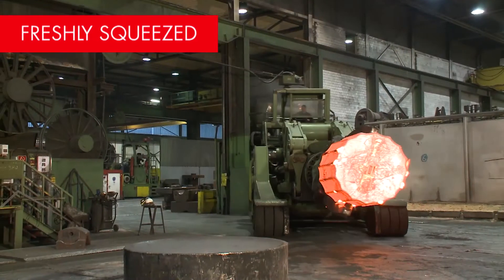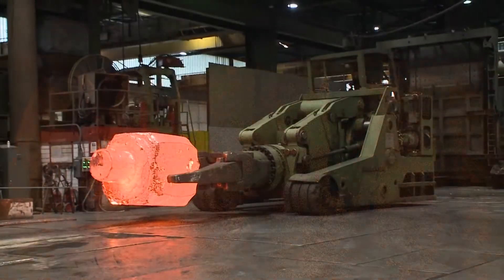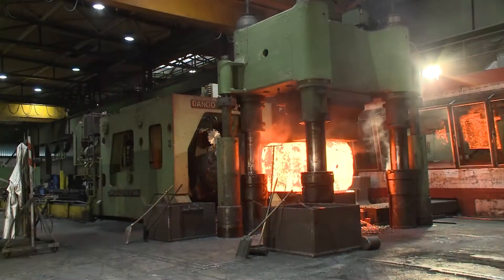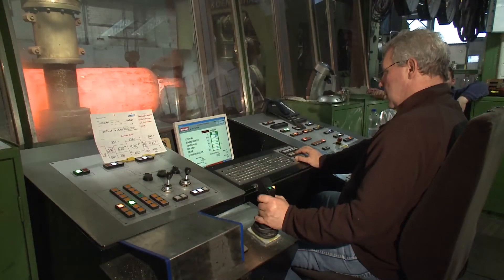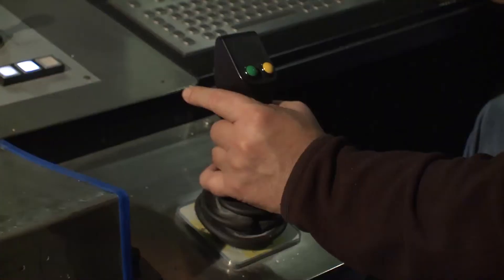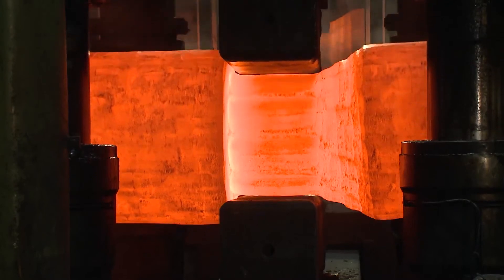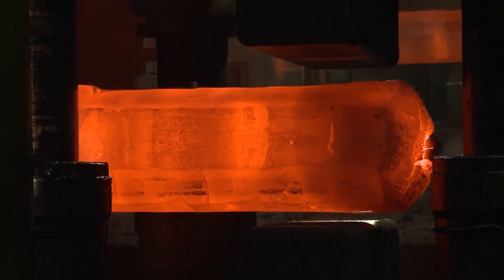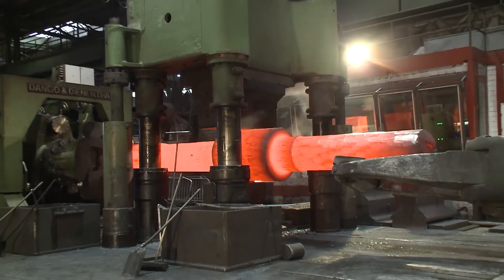Dirostahl press forging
Pieces weighing up to 35,000 kg are manufactured on two hydraulic presses using a pressing force of 40 MN.

If the force of our hammers is not enough to sufficiently deform the material, our two modern hydraulic presses with a pressing force of up to 40 MN are used. In connection with the rail and freely moving manipulators (with a load capacity of up to 40,000 kg), we can manufacture forgings with a gross weight of up to 35,000 kg.